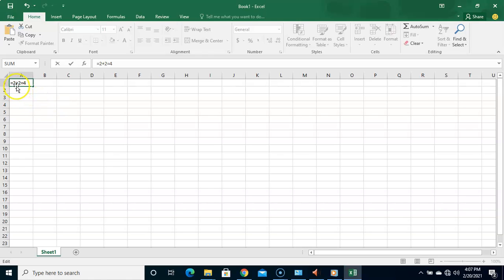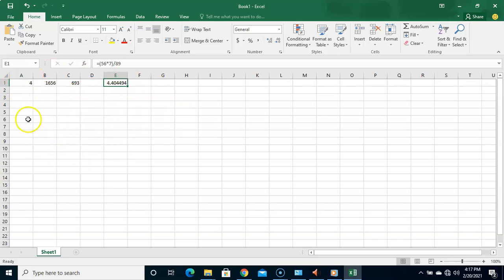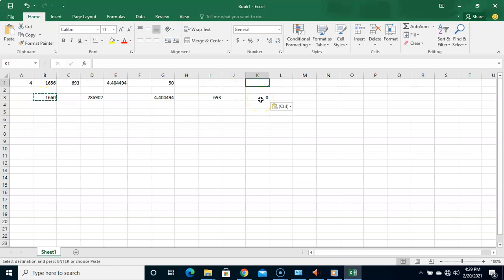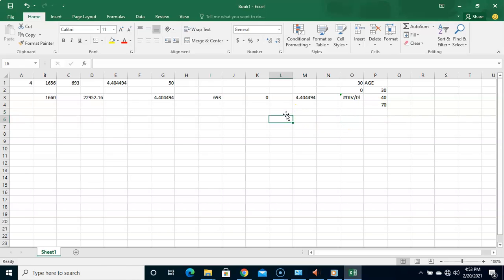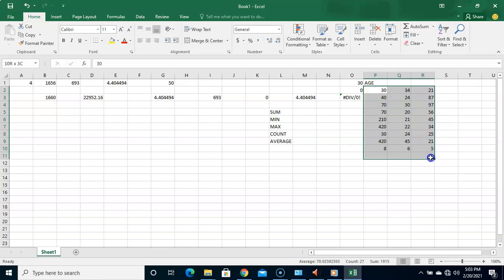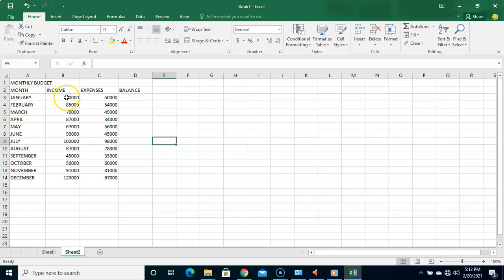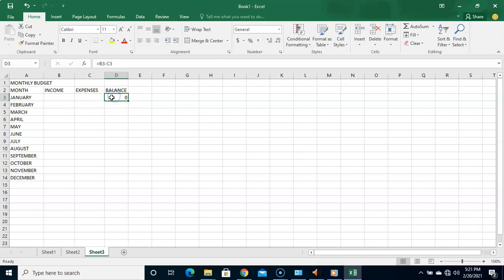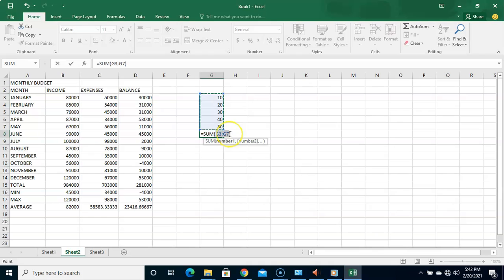5 Working with Formulas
This video will teach you how to work with formula on Microsoft Excel.